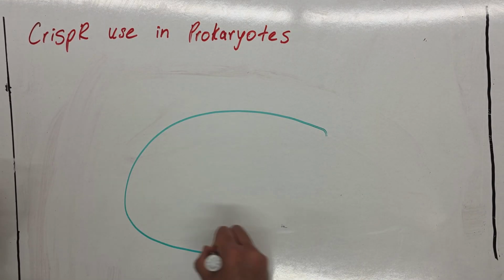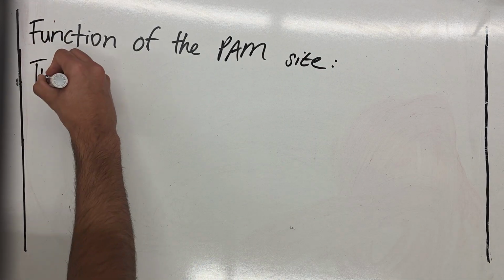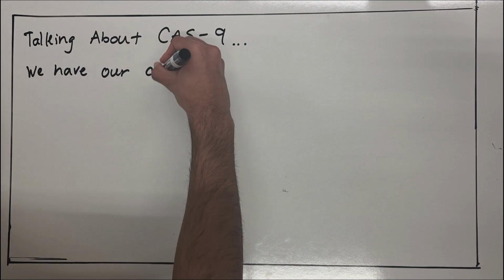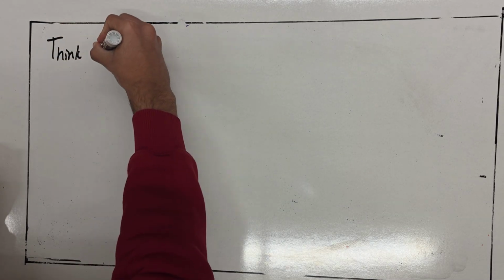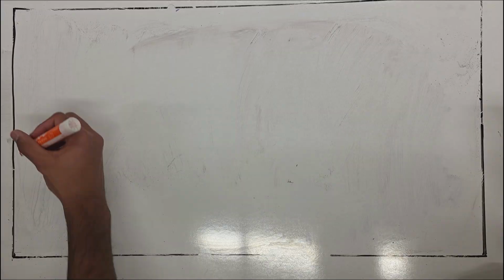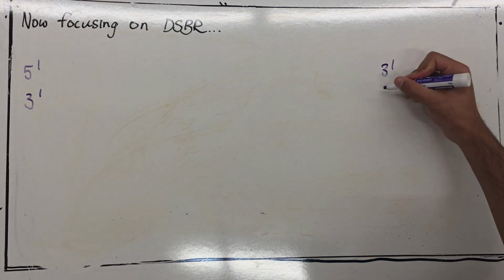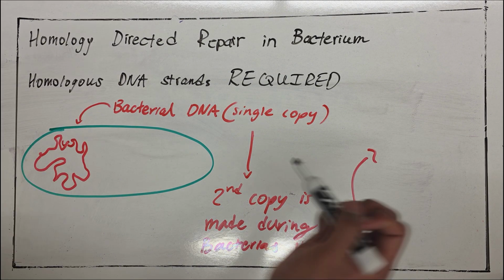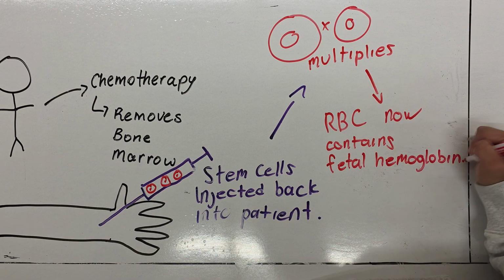CRISPR CAS-9 | SBI4U3 | Zach PAMilla & Vihaan NHEJoshi